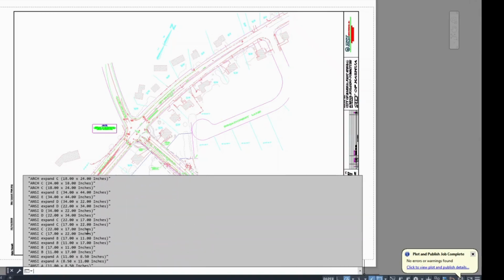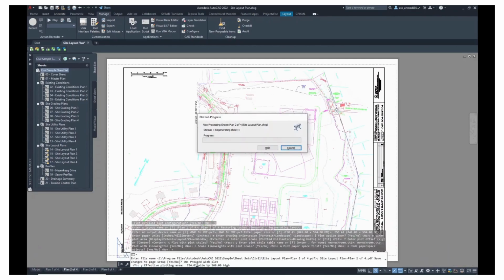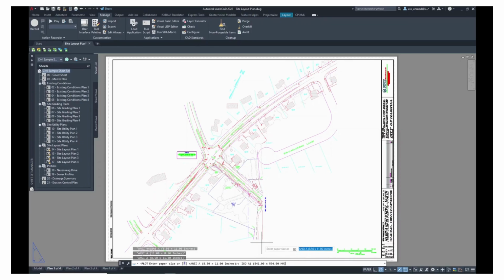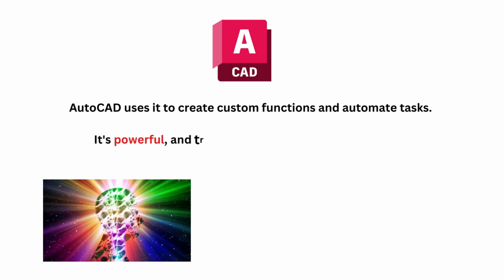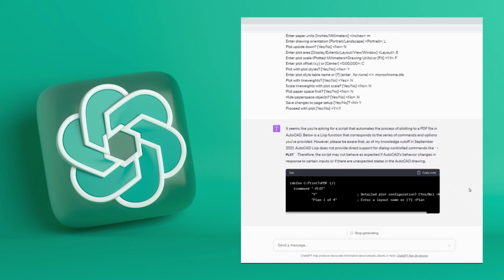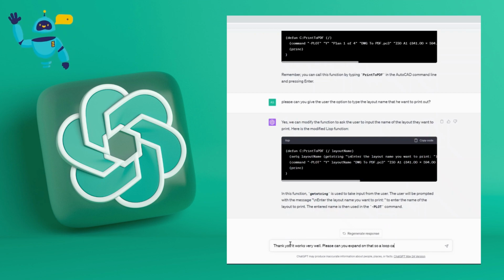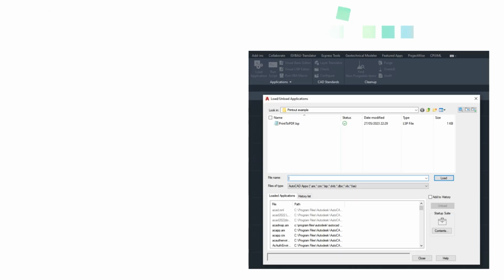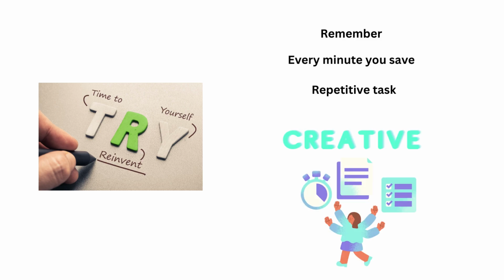Automating PDF Plotting in AutoCAD with OpenAI's ChatGPT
In this video, we demonstrate how to streamline your AutoCAD workflow by automating the process of plotting layouts to PDFs. We utilized OpenAI's ChatGPT, a powerful conversational AI, to generate a custom Lisp function for AutoCAD.

We start with the basic task of plotting a single layout to a PDF. But why stop there? We then extend this functionality to allow user-specified layout names and incorporate a loop mechanism that continues the plotting process until the user decides to stop.

ChatGPT proves to be an excellent partner in this journey. Despite encountering a few misunderstandings and errors along the way, we were able to refine the Lisp code iteratively by clarifying our intentions and providing feedback to ChatGPT. This process showcases the potential of conversational AI to optimize and refine technical workflows in a user-friendly way.

Watch the video to learn how you can leverage AI to save time and increase productivity in your AutoCAD tasks. Feel free to adapt the function to your own requirements and share your experiences and improvements in the comments below.

Remember to adjust this description to best suit your video's content and your channel's style.